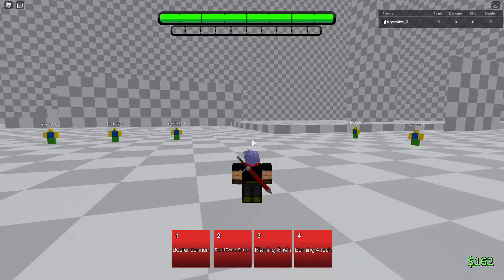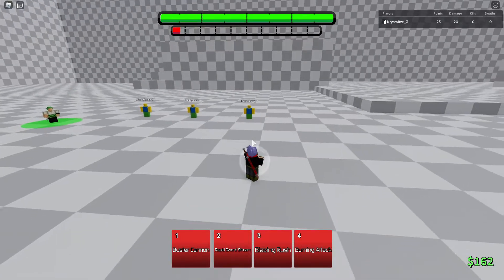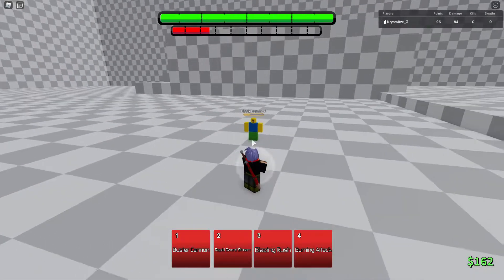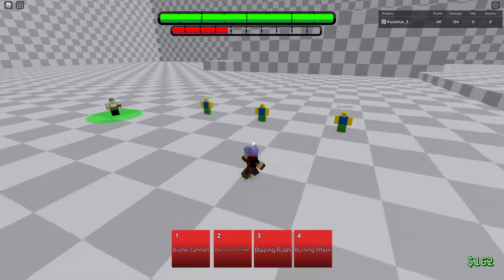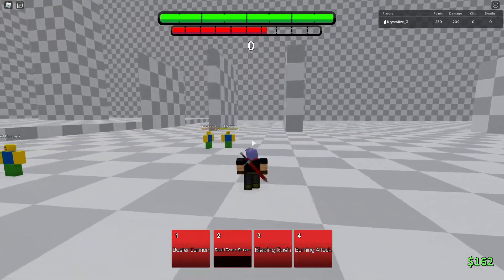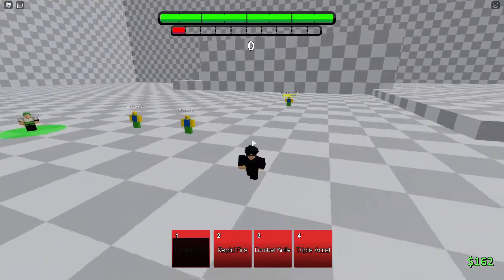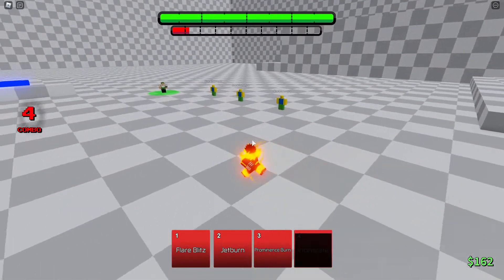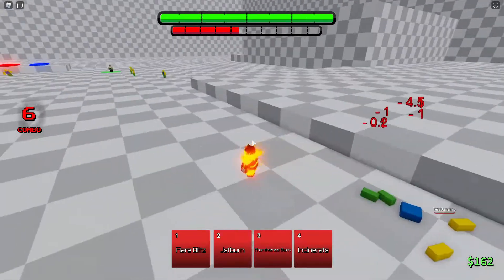HOW TO ABA PART 5 | Attack Canceling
In this video I show you how to attack cancel.